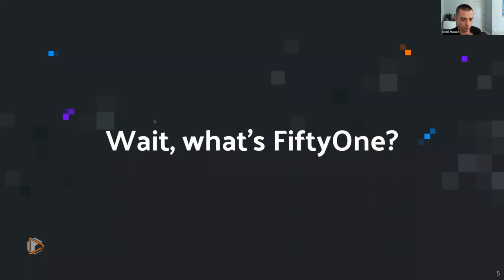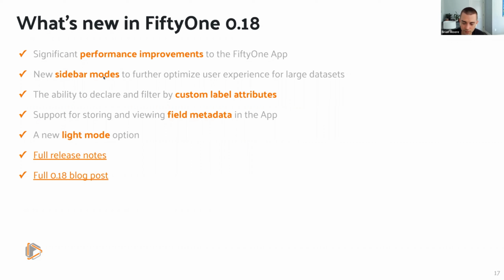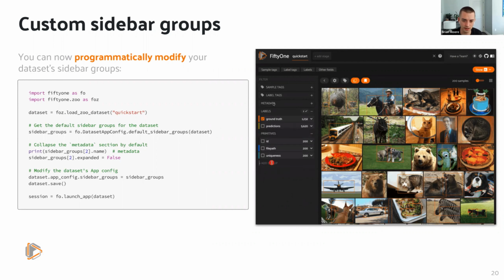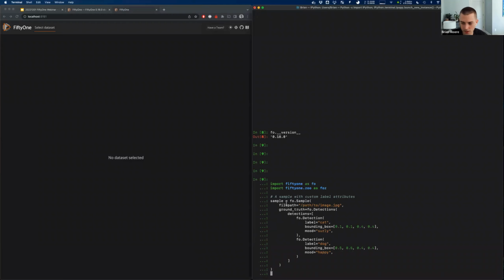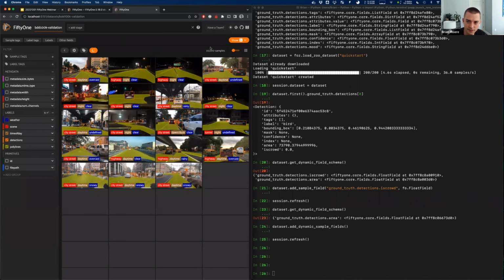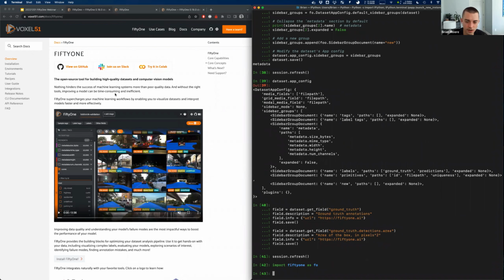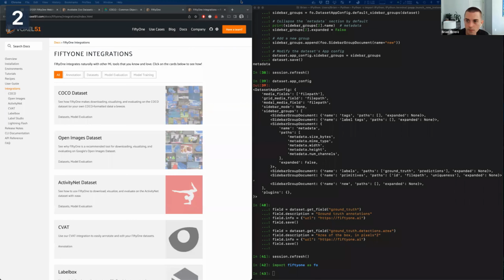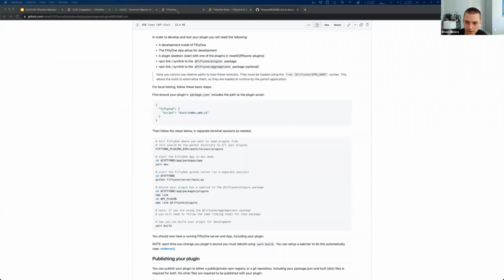What's new in v0.18 of the open source FiftyOne computer vision toolset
In this presentation, CTO & Co-Founder Brian Moore demos the new features in the open source FiftyOne 0.18 release to help you with your computer vision tasks:
– Significant performance improvements to the FiftyOne App
– New sidebar modes to further optimize user experience for large datasets
– The ability to declare and filter by custom label attributes
– Support for storing and viewing field metadata in the App
– A new light mode option

* If you like our work, don’t forget to star the FiftyOne project!